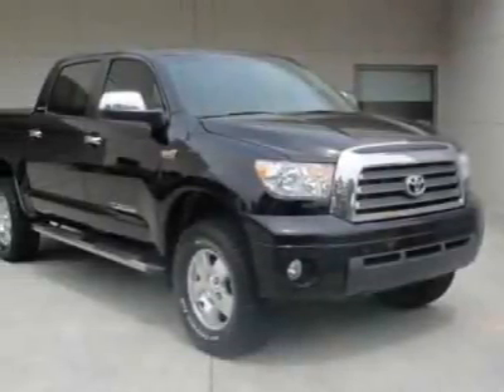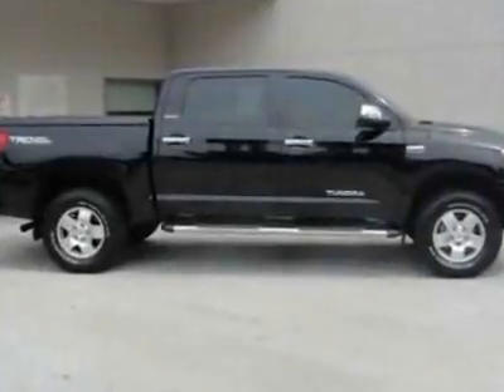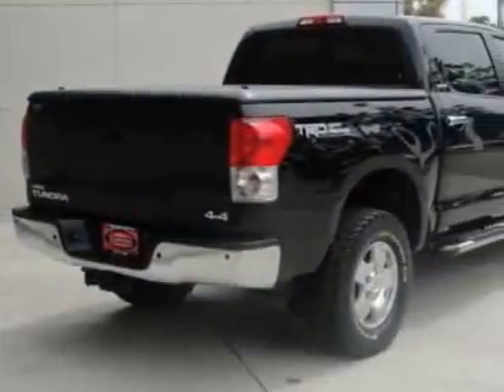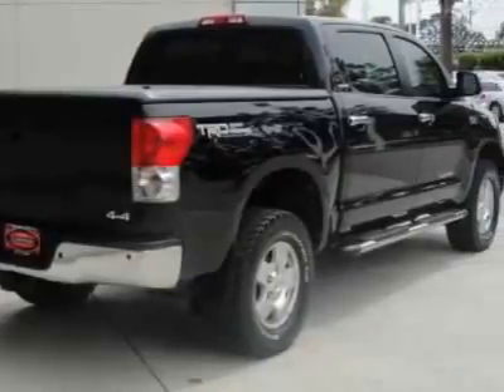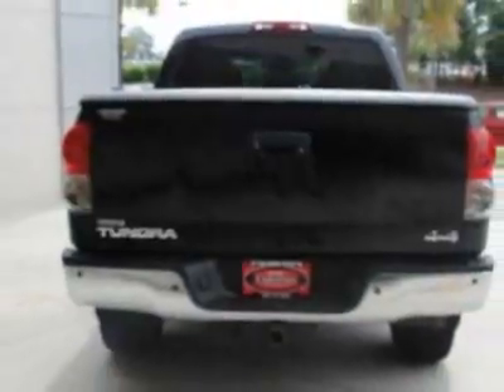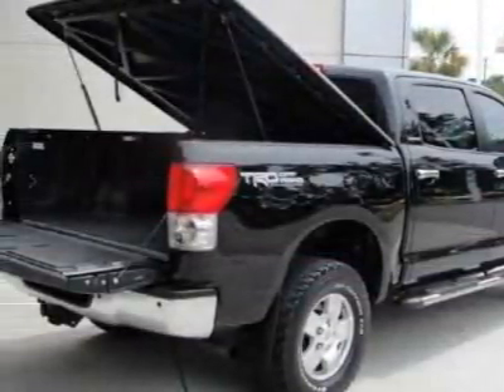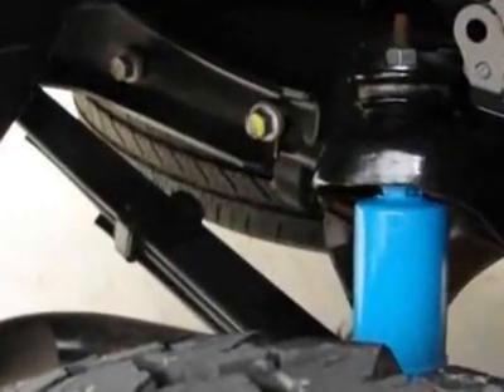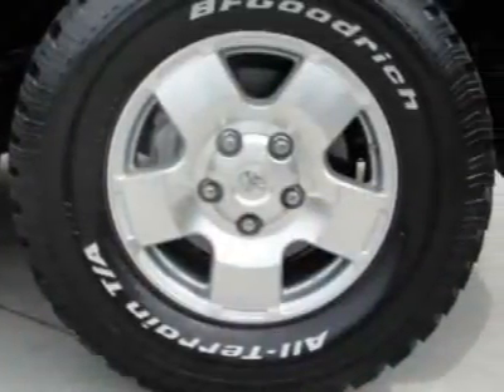Toyota Tundra 4WD Truck CrewMax 5.7L V8 6-Spd AT LTD (SE) Truck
Rick Hendrick Toyota of North Charleston, North Charleston, SC - Toyota Tundra CrewMax Leather Nav Moonroof charleston